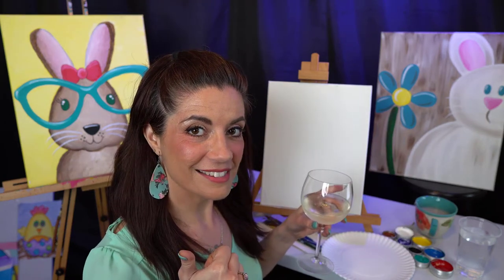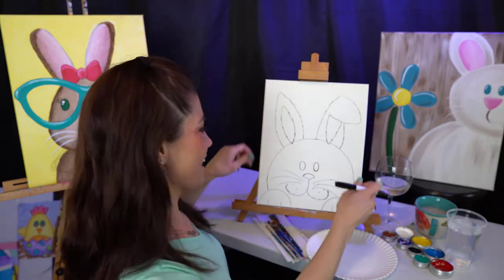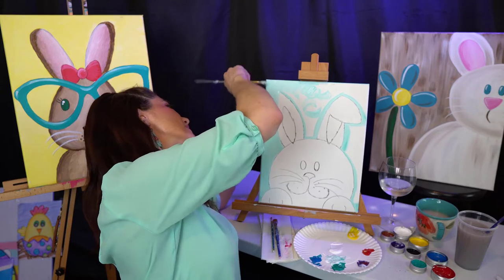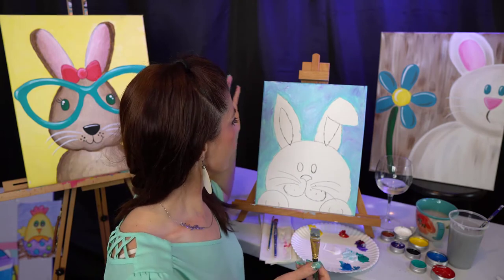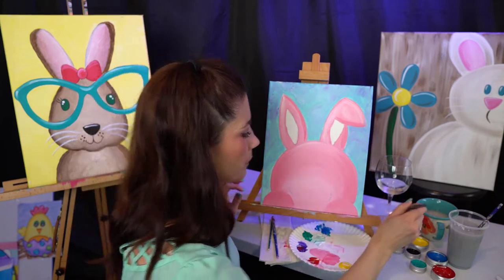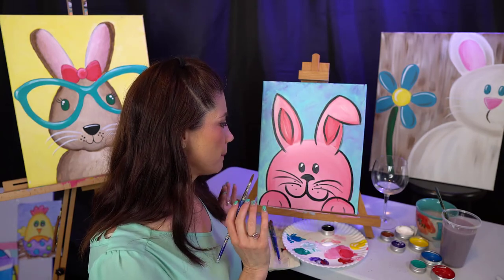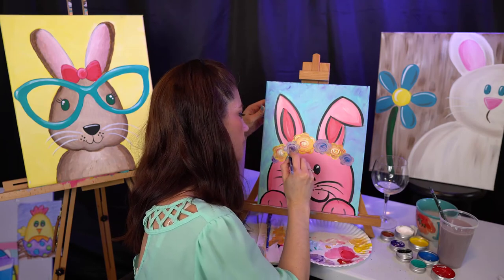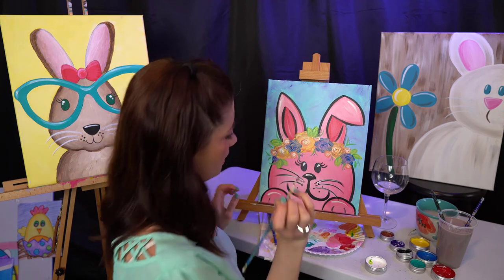ADULT PAINTING- Floral Bunny Step by Step with Artsy Rose Academy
*In this video I will teach you have to draw a simple bunny design on canvas. Then I will teach you how to use acrylic paint to fill in the bunny and add a floral design if you would like. You will learn about brush technique and how to blend colors and show different values. This is a long step-by-step video and I encourage you to relax, enjoy the process, and please watch it until the very end.

Paint🧡a Floral 💛Bunny using 💚Acyrlic
💙Paints 💜with🧡Artsy Rose

𝗛𝗲𝗿𝗲 𝗶𝘀 𝘄𝗵𝗮𝘁 𝘆𝗼𝘂 𝗻𝗲𝗲𝗱:
1) Blank Canvas or Cardboard or Watercolor Paper
2) Pencil and/or Sharpie
3) Acrylic Paint
4) Small, medium and Large Paint Brushes
5) Napkins or Paper Towels
6) Cup of Water for brushes during painting
7) Grab your favorite beverage and put on your comfy clothes
You deserve time for you to relax and unwind! Have fun~~